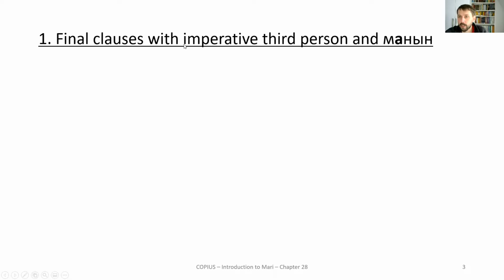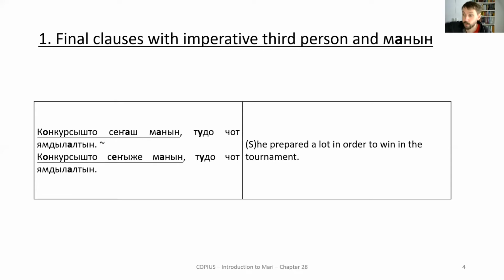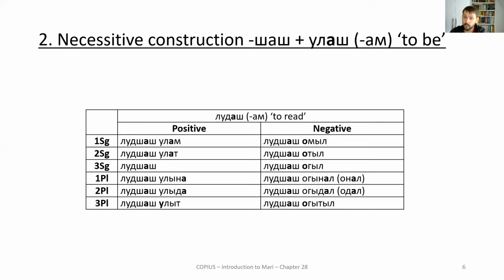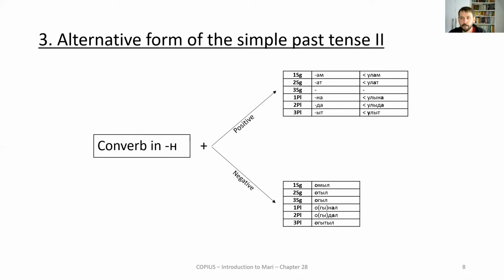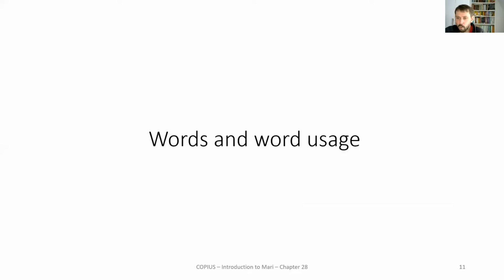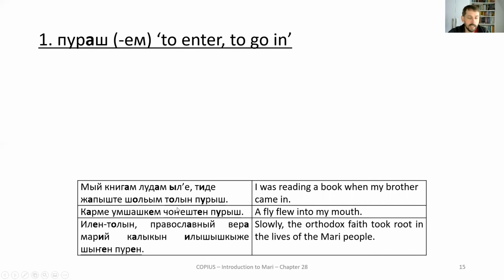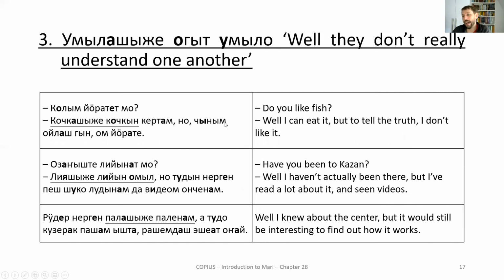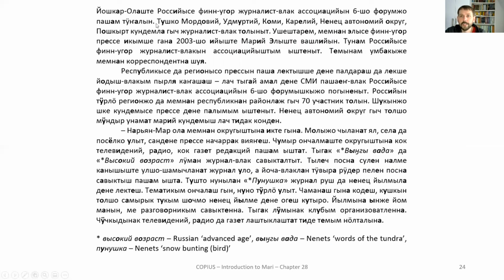COPIUS Mari Course - Unit 28